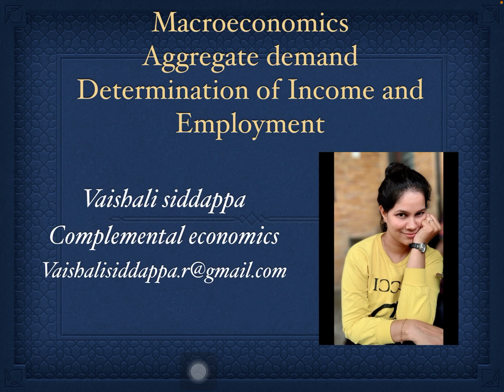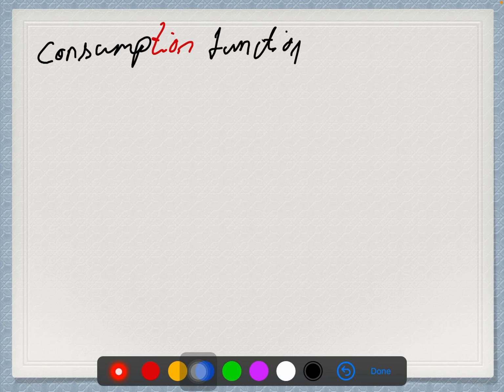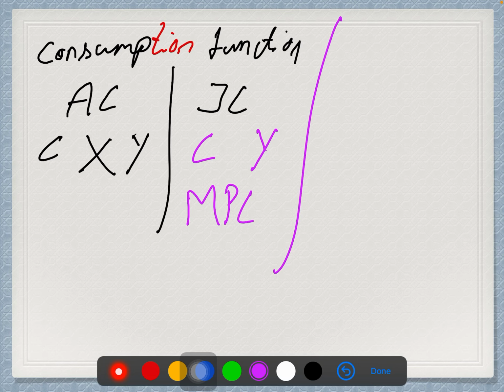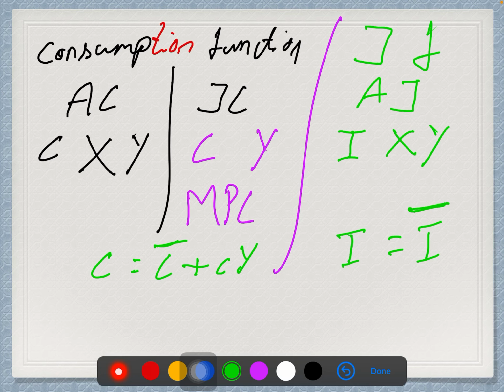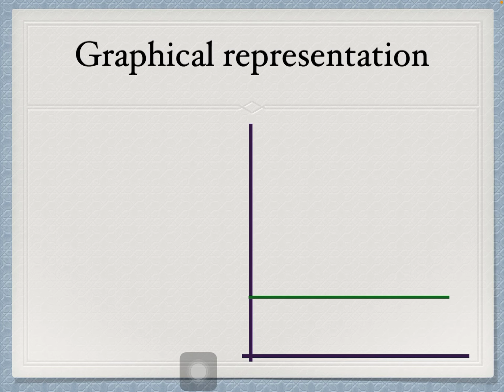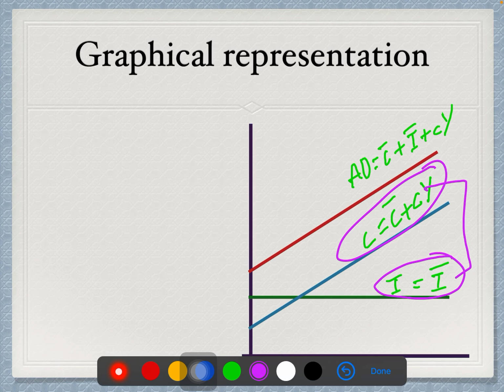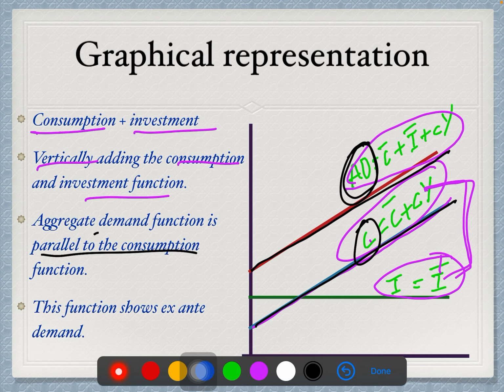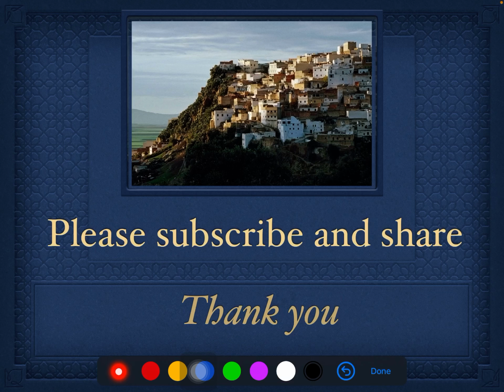12std - Macroeconomics - chapter 4 - determination of Income and Employment - Aggregate demand